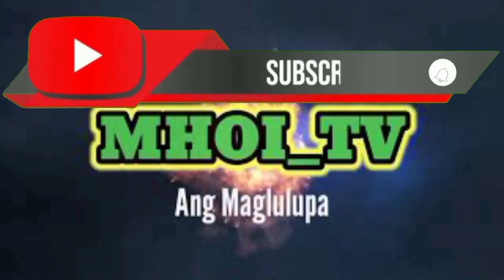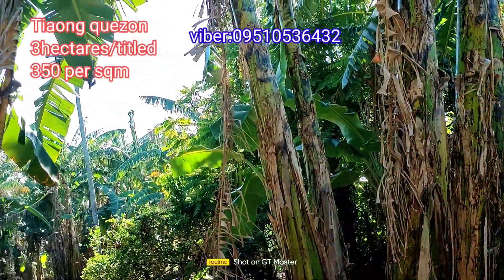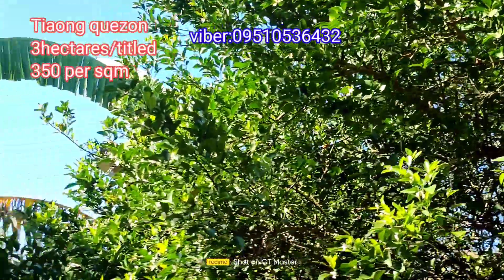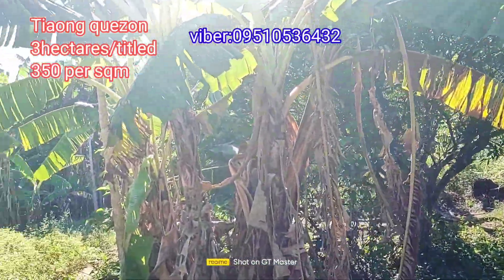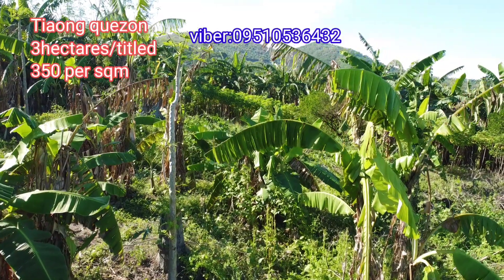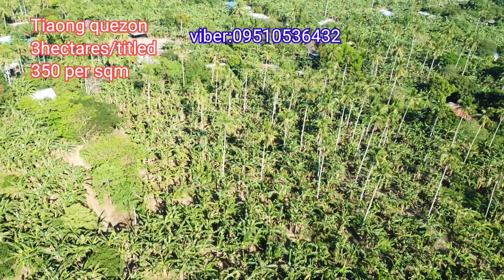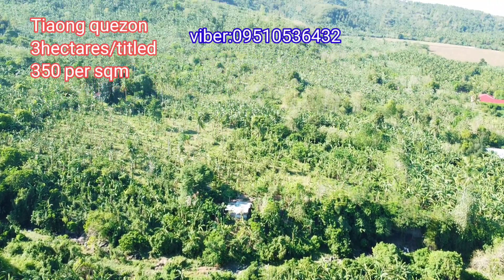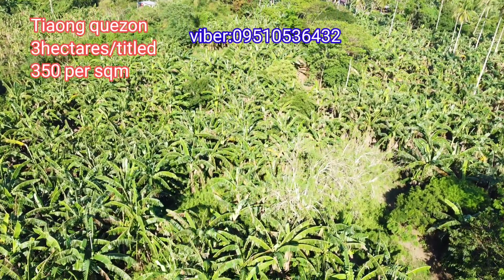farmlot for sale/Tiaong quezon/3has/titled